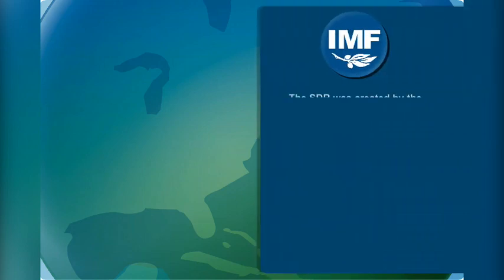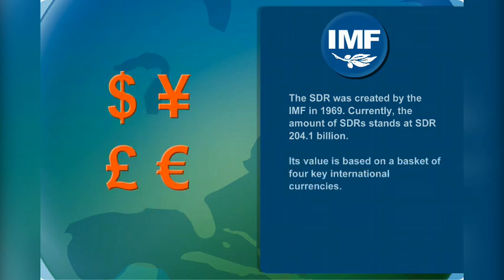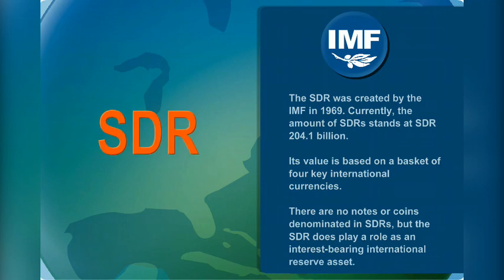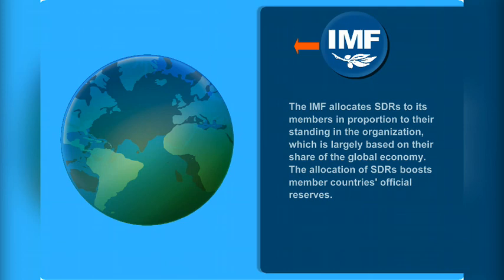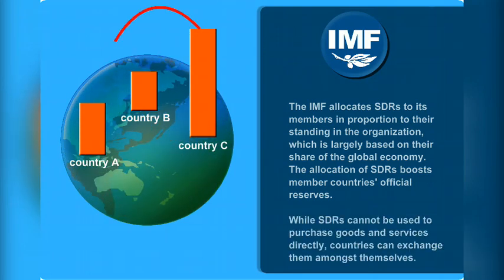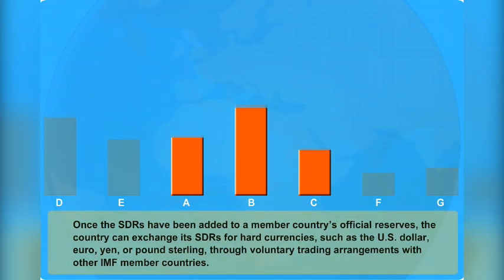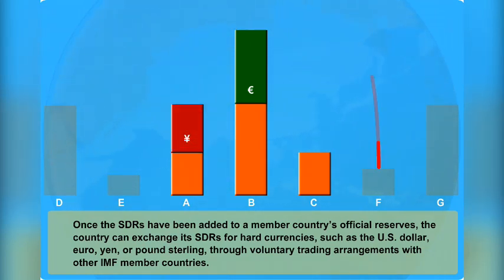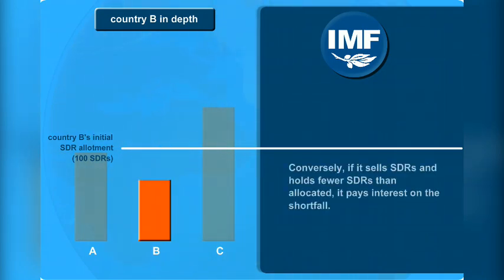Making Sense of SDRs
The Special Drawing Right, or SDR, is an international reserve asset created by the IMF to supplement official reserves of member countries. Once added to countries' official reserves, SDRs can be exchanged for usable currencies like the US dollar.